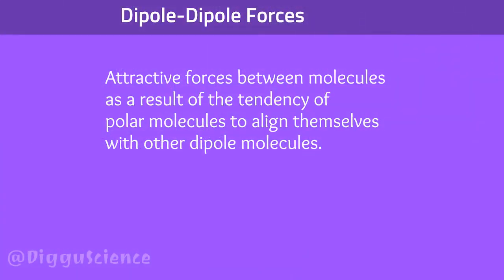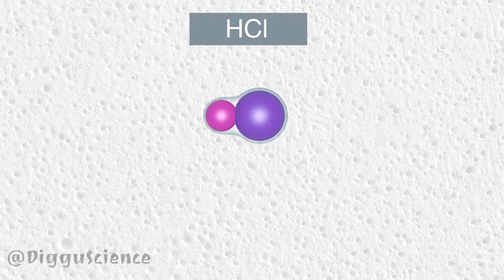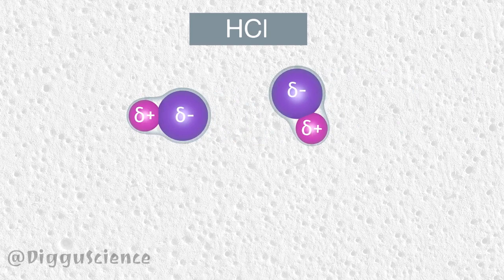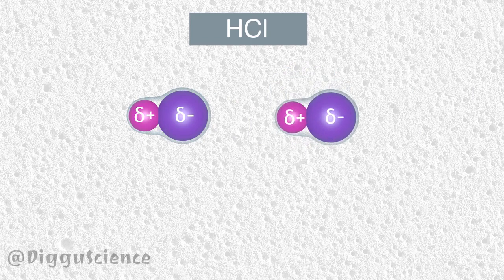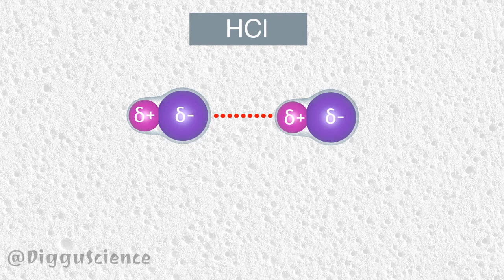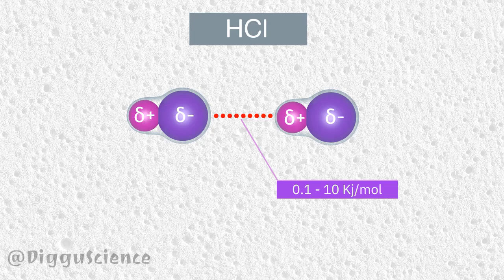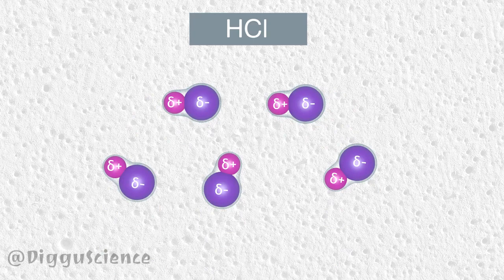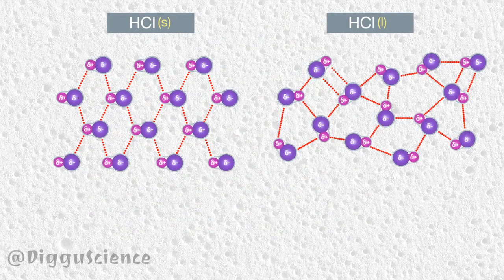Dipole Dipole Force or Keesom Force Animation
An atom can form chemical bonds with other atoms. When the difference in electronegativity between the two toms is between 0.5 to 1.9. The bond formed is a polar covalent bond. The molecules formed will have positive polarity and negative polarity. Well, dipole-dipole forces are intermolecular forces between several polar molecules. In this series, we will learn to know what dipole-dipole forces are?